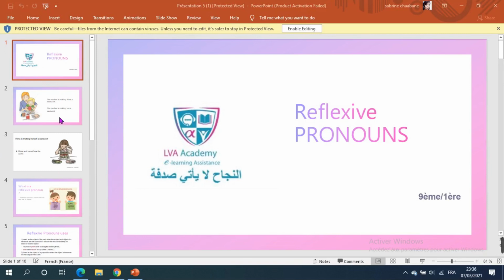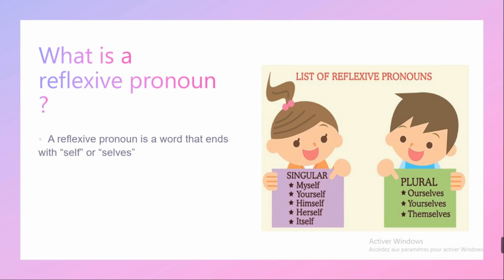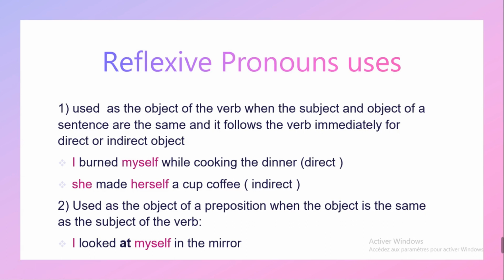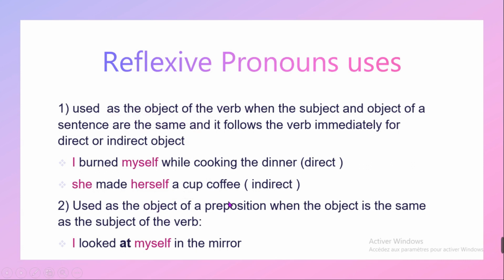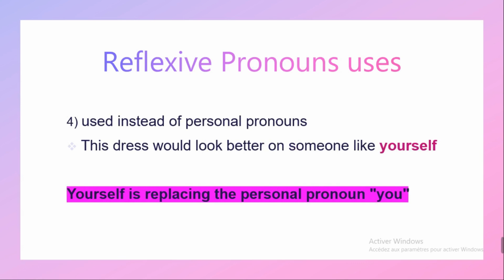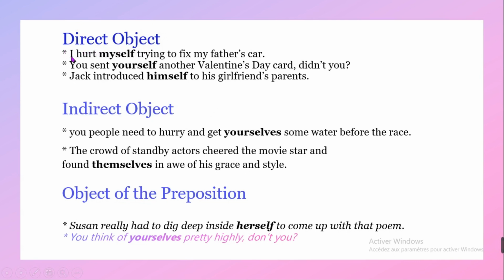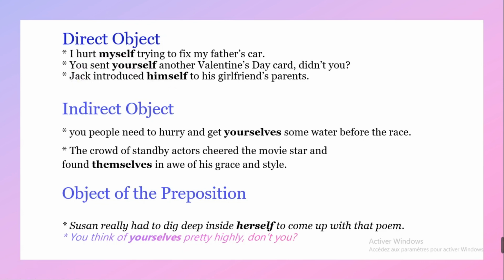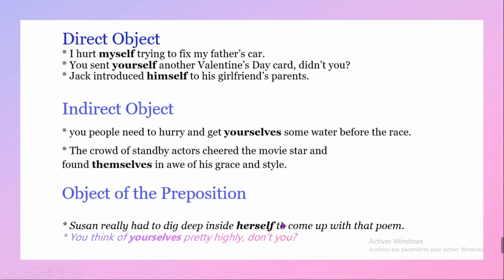✅ English | Reflexive pronouns - 9ème année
منصة تعليمية توفر لكم متابعة فردية و يومية في كل المواد العلمية . المشترك يسال و يستفسر وقت ما يحب و قد ما يحب يوميا
في المنصة التعليمية متاعنا تلقى الملخصات و التمارين بالاصلاح متاعهم و الفروض بالاصلاح متاعهم زادة
كل مربي المنصة متجندين يوميا للاجابة على اسئلة المشتركين و اصلاح عملهم و تحضيرهم للامتحانات و المناظرات
عروضنا موجهة لتلاميد المعاهد الثانوية و المدارس الاعدادية من السابعة اساسي للبكالوريا

Économie/Gestion
الموقع الإلكتروني :
للاستفسار اتصل بنا على  :
☎ 92566602
Lva Academy حليفك للنجاح